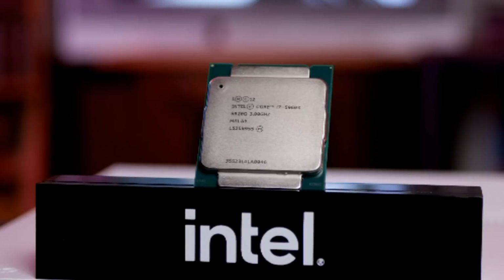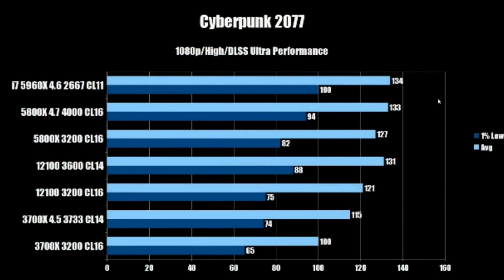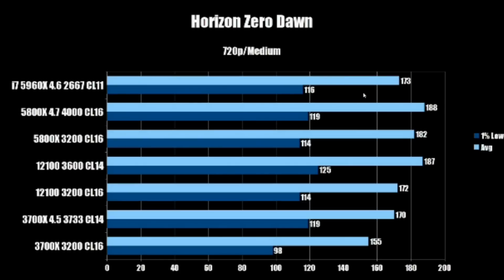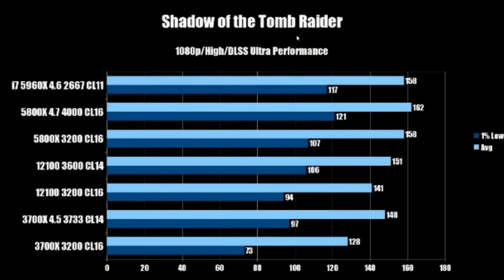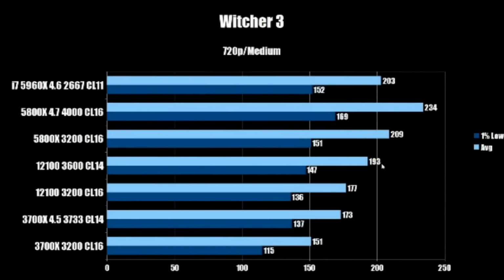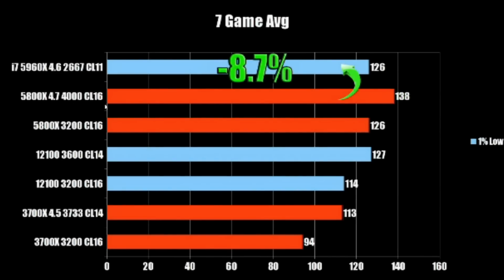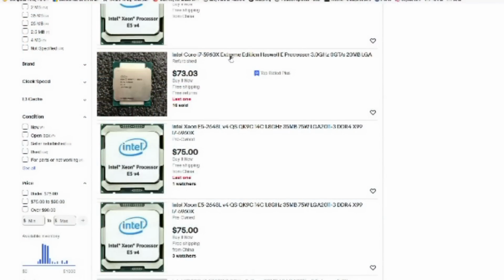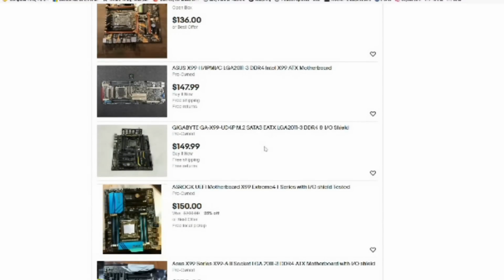$80 CPU KILLS ZEN2! Core i7 5960X MAXIMUM Gaming Performance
$80 CPU KILLS ZEN2! Core i7 5960X Max Overclock. Today we test the OLD 2014 Haswell-E Corei7 5960X Extreme Edition again. This time with the CPU overclocked to the MAX and compare it to the MAX OC Ryzen 3700X, 5800X, and i3 12100. The Gaming Performance Results Are INSANE!

::CPU:: Intel Core i7 5960X Extreme @ 4.6Ghz (All Core,) 4.2Ghz Ring Clock
::Cooler:: Deepcool CASTLE 240R
::MOBO:: Gigabyte LGA 2011v3 GA-X99-UD3P X99
::RAM:: 32GB 4x8 Patriot Viper DDR4 4000 CL19 1.35v Samsung B-Die @ 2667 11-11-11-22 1T 49ns 1.45v
::GPU:: EVGA 12GB Geforce RTX 3060 XC
::SSD:: 1TB Kingston KC600 SATA3
::PSU:: Segotep GF750 750W 80+ Gold

*Recommended Samsung B-Die Single Rank Kits:*
16GB 2x8 Patriot Viper DDR4 4000 CL19 1.35v Samsung B-Die
16GB 2x8 Patriot Viper DDR4 4000 CL16 1.45v Samsung B-Die
16GB 2x8 Patriot Viper DDR4 4400 CL19 1.45v Samsung B-Die

*Amazon Store:*
*eBay Deals:*

00:00 What're We Testing Today
01:09 Overclock Specs
02:28 Cyberpunk 2077
03:37 Far Cry 5
04:12 Horizon Zero Dawn
04:40 Starcraft 2
05:23 Shadow of the Tomb Raider
06:08 Watchdogs Legion
06:57 Witcher 3
07:37 7 Game Comparison
08:48 INSANE Results
09:59 Amazing VALUE
13:07 Why DIDN'T We Know THIS?